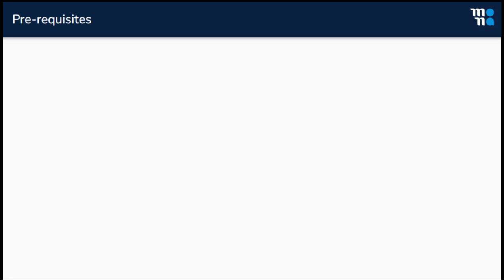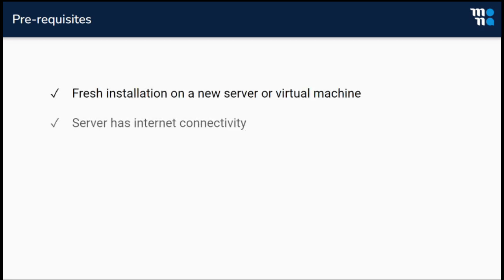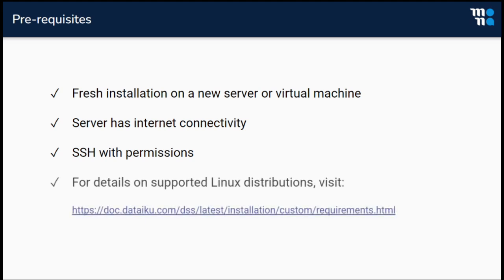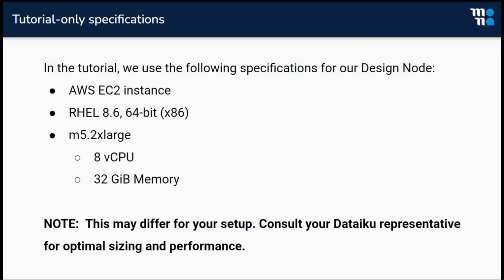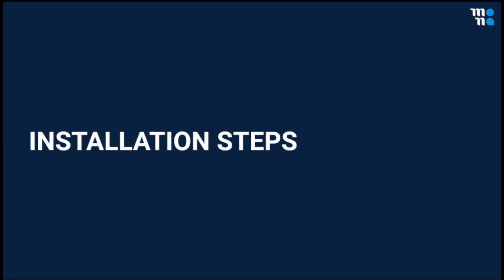Dataiku custom installation on a Linux server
Register in the link to be notified the moment our course content drops!